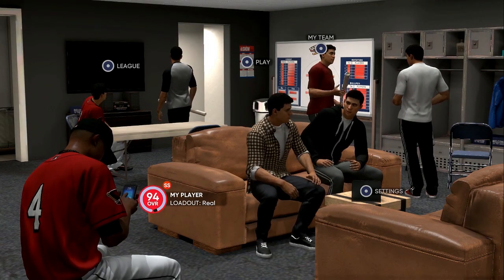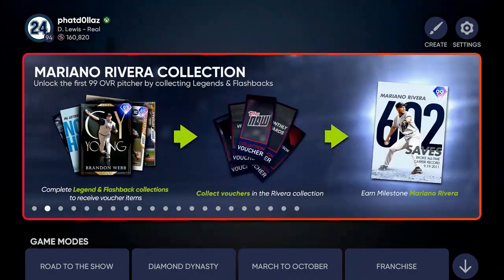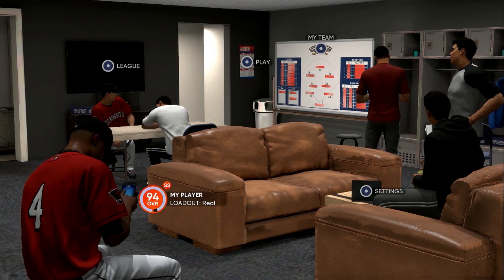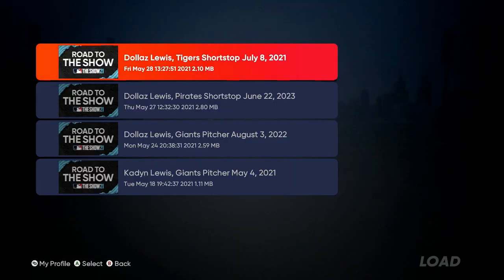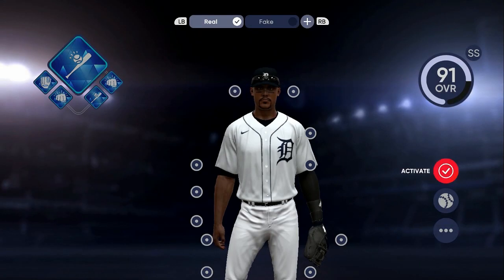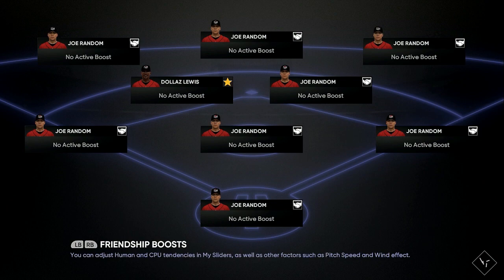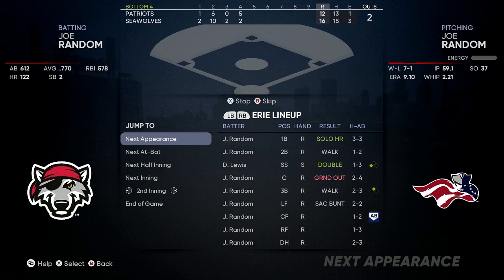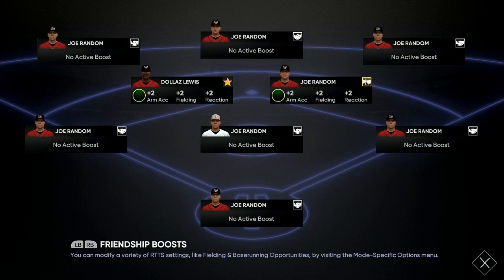mlb the show 21 glitch! 99 ovr ballplayer( Fast xp & free stubs) Finish 2nd & 3rd inning super fast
MLB the show 21 BALLPLAYER GLITCH! Insane xp & stubs! Complete 2nd & 3rd inning Easy!

todays mlb the show 21 video is about a new insane ballplayer glitch that not only gets you a 99 ovr cap player to use in diamond dynasty, but the ball player glitch also gives you fast xp, free stubs, and lots of diamond perks and equipment thats sellable...
i used this ballplayer exploit/ glitch on 3 different players so far and made about 80k stubs, plus finished the 1st and 2nd inning program..

(thumbnails- twitter@bakerdesigns2
➥Edited By: @gabrielheloin